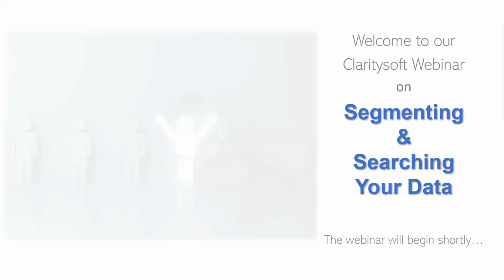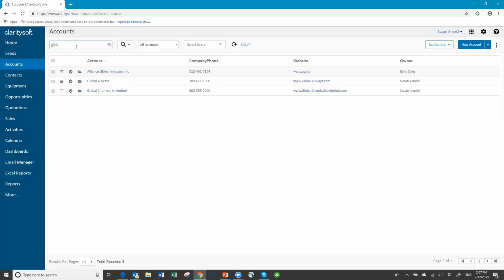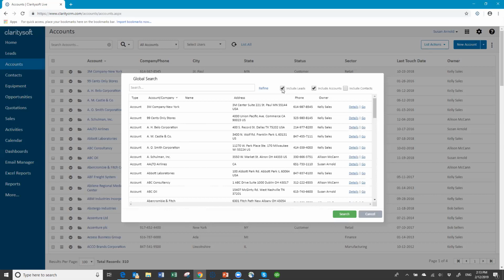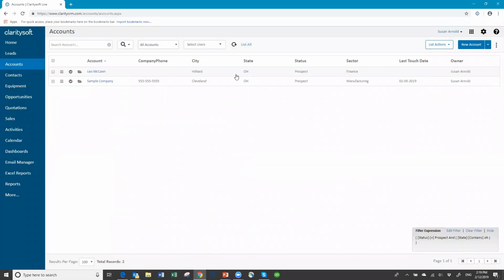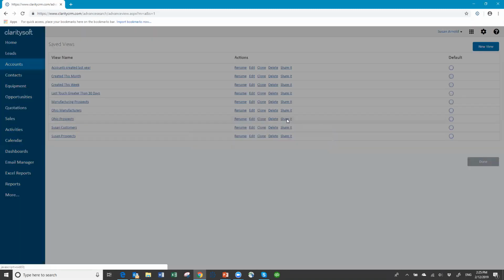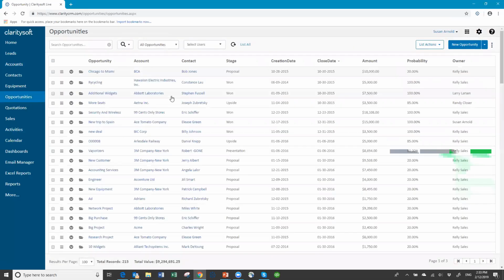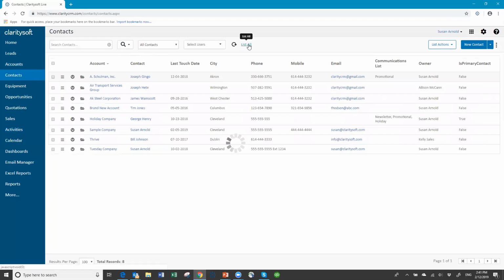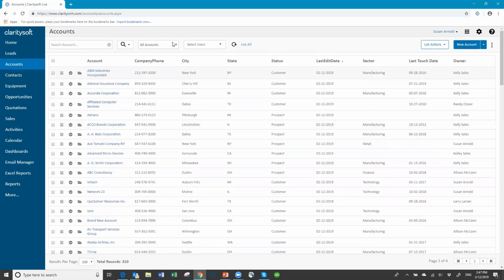February 2019: Data Management - Segmenting and Searching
This session highlights dynamic data management functionality such as quick search, advanced search, filtering, segmenting, and much more to help you slice and dice your data any way you want it.

Quick Overview - 04:04
Global Search - 10:29
Filtering - 14:27
Advanced Search -17:35
Creating Views - 18:52
Managing Views - 21:36
Time-Based Filters - 23:18
View Contacts for specific records - 29:57